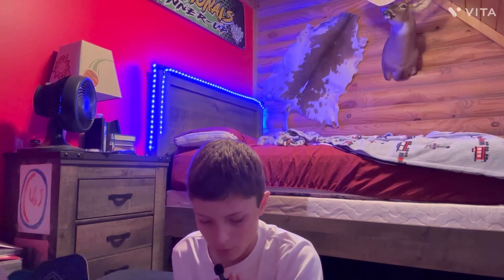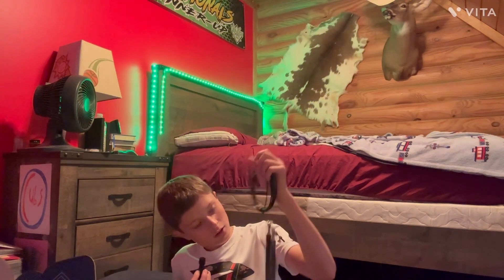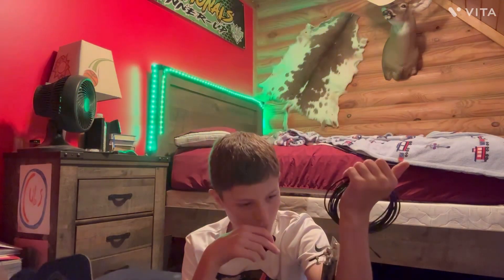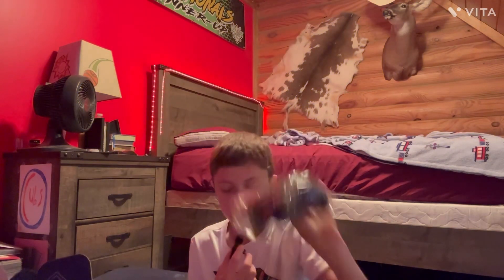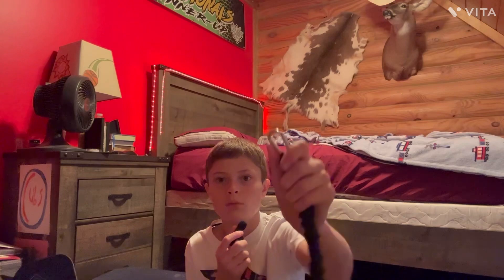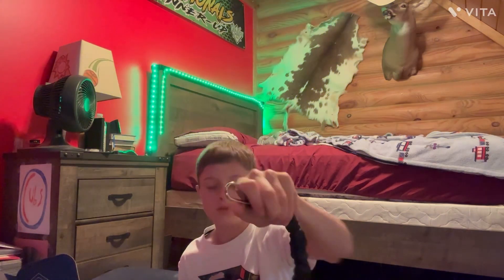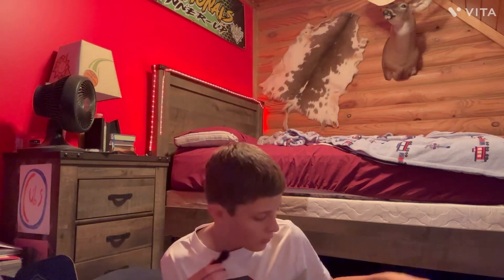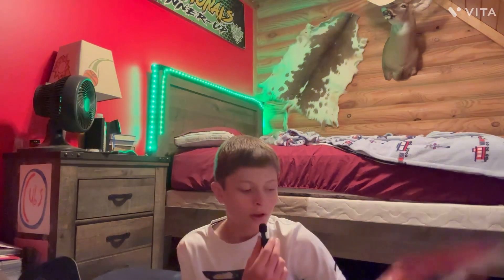What’s in this months Plate Crate?